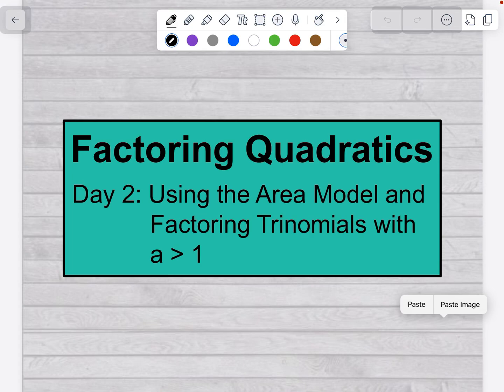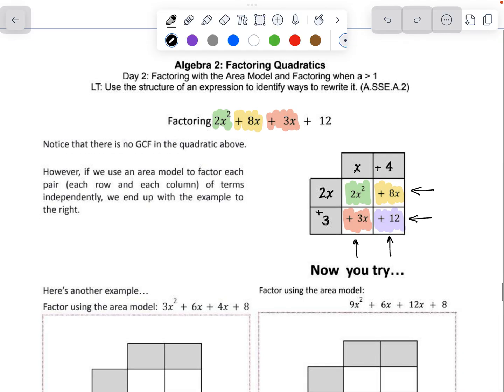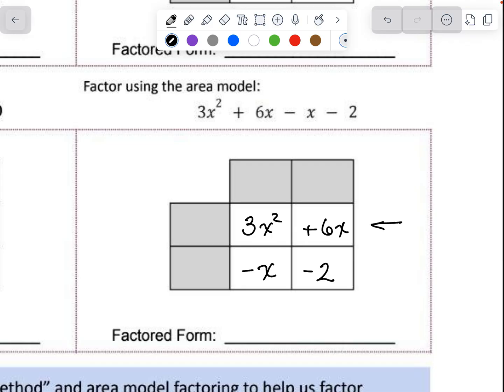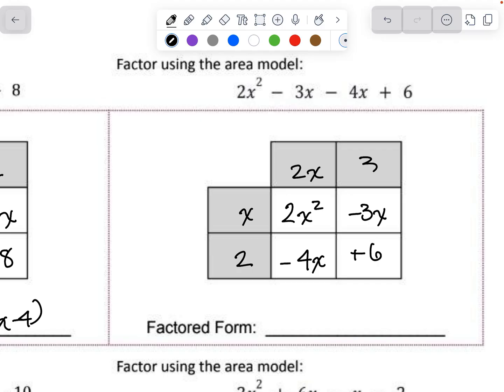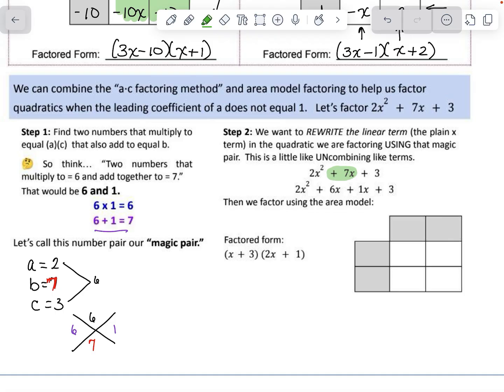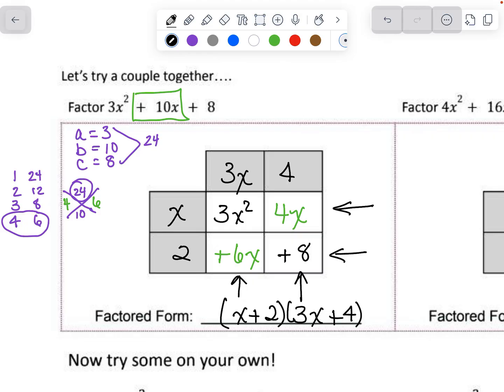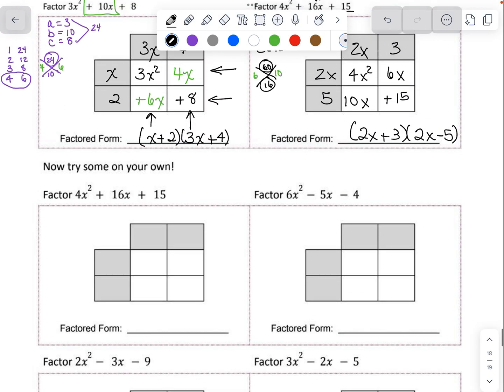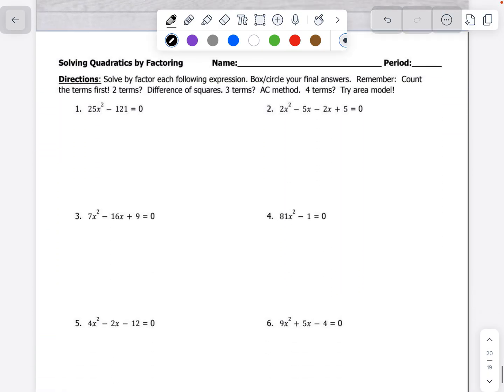Day 2, Area Model and a greater than 1